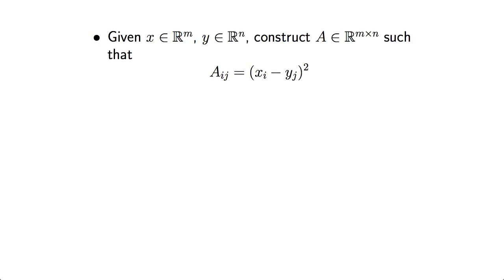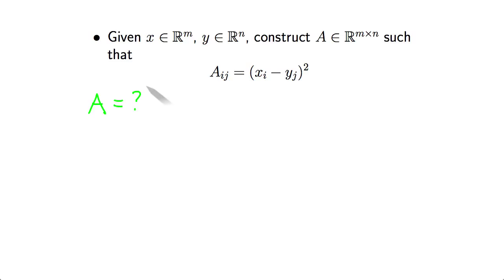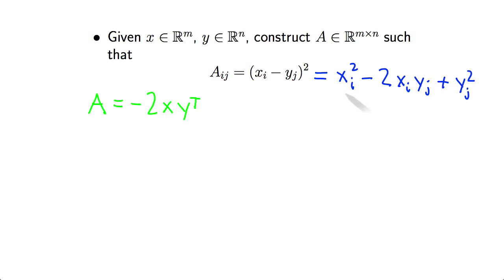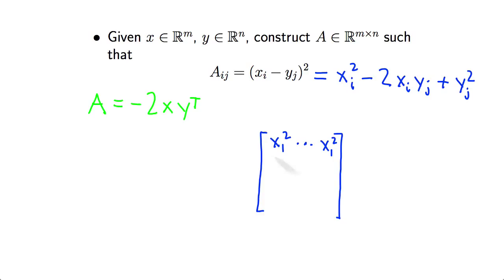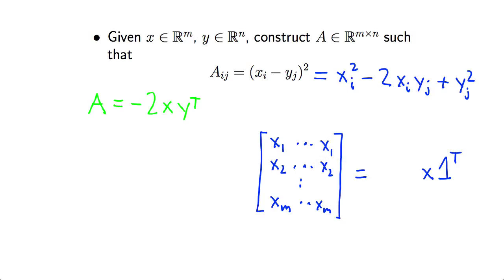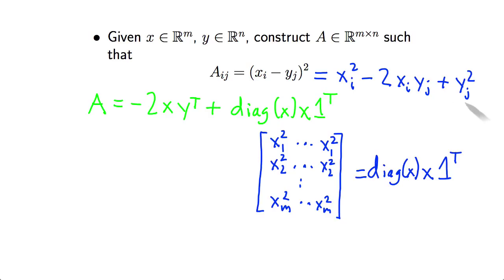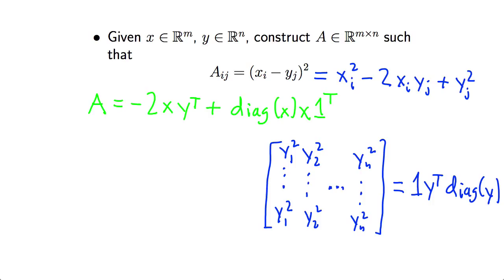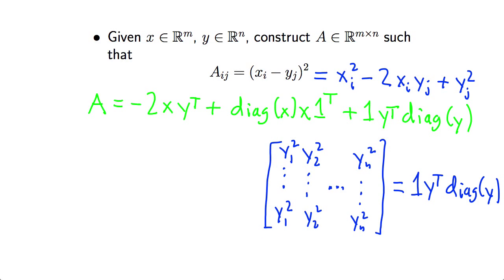Linear Algebra: Putting Equations in Matrix Form, Part 3